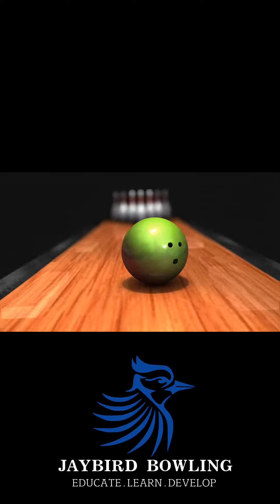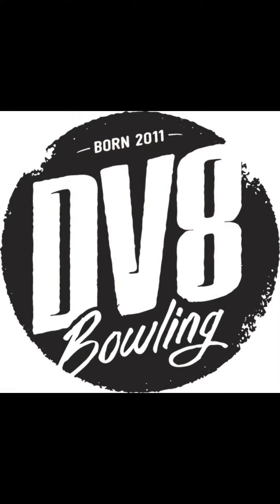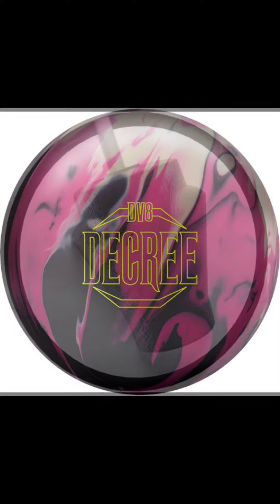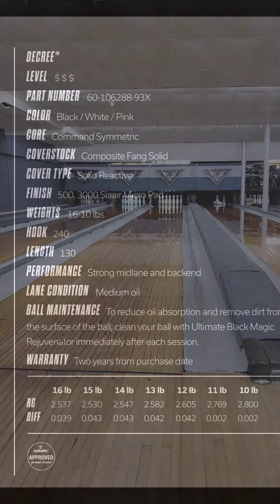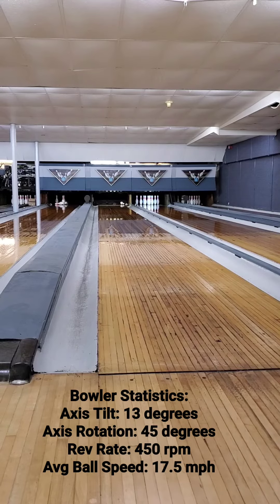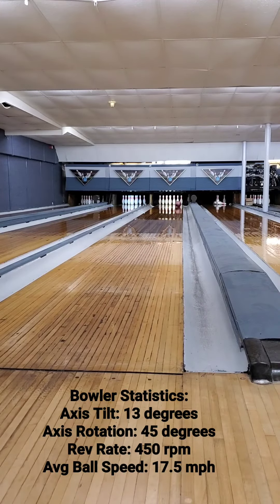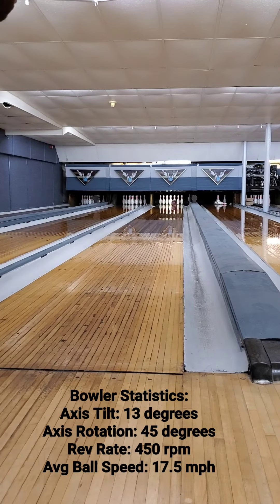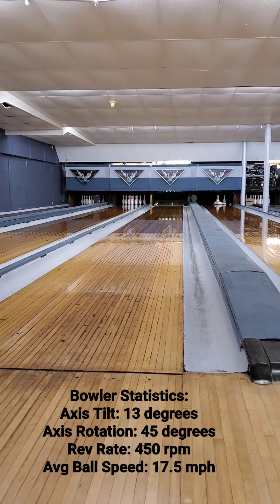DV8 Decree by Jaybird Bowling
video formatted for full screen mobile use.